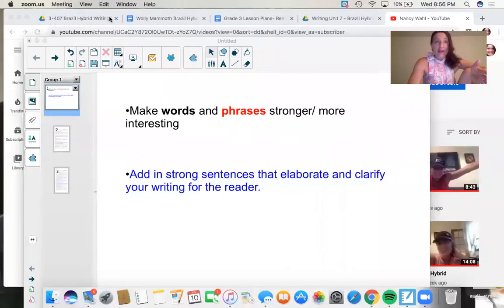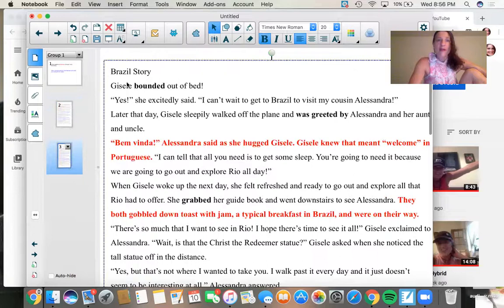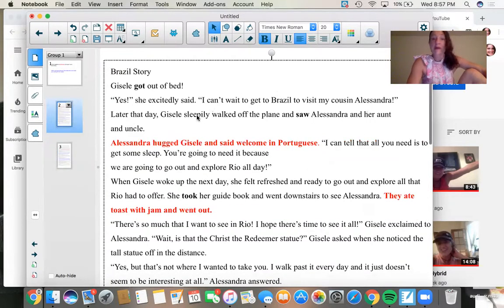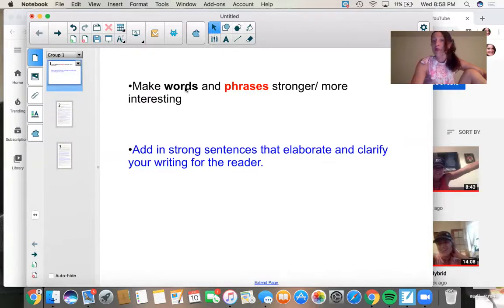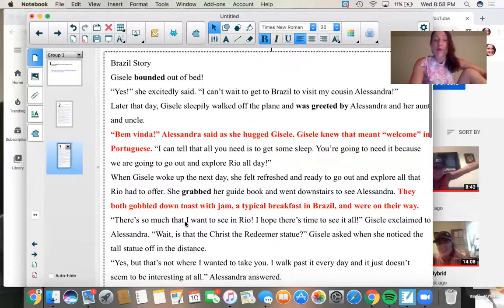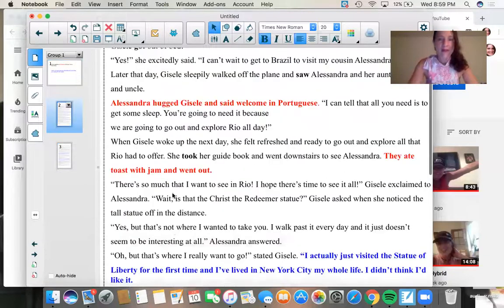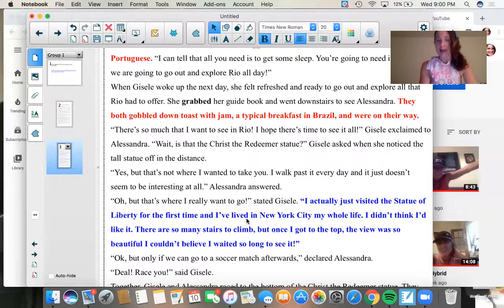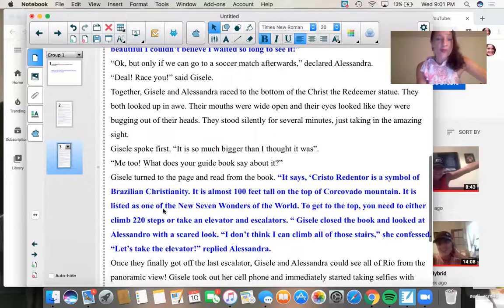Brazil Hybrid Drafting Day 2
Elaboration and choosing more interesting language